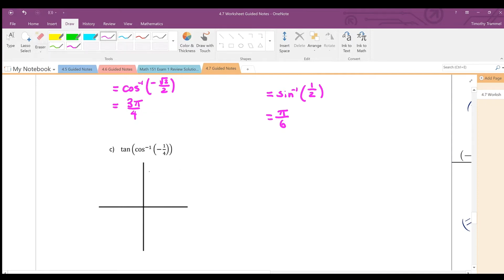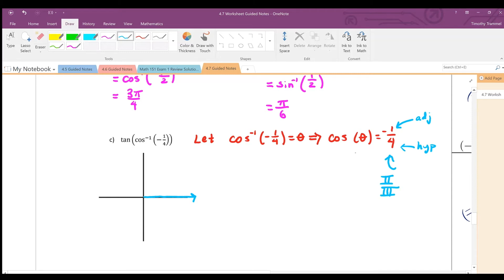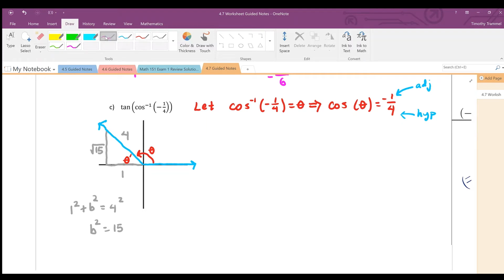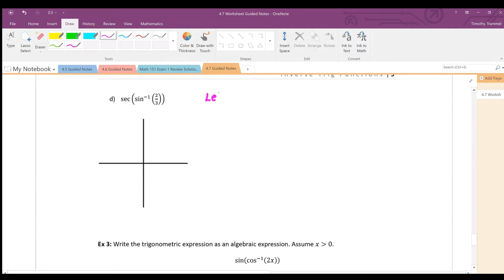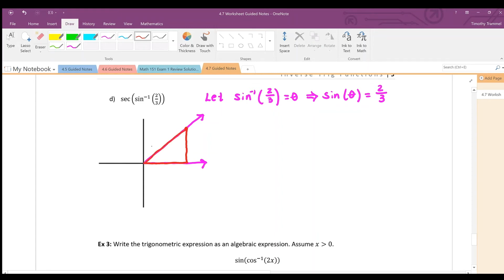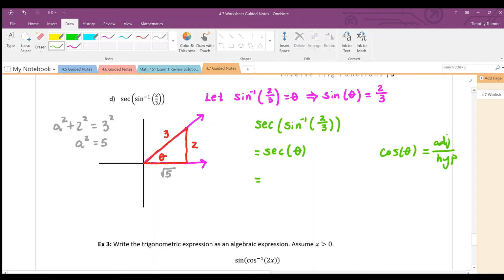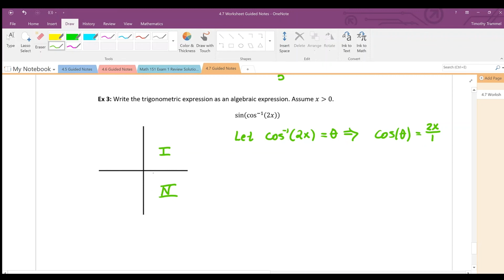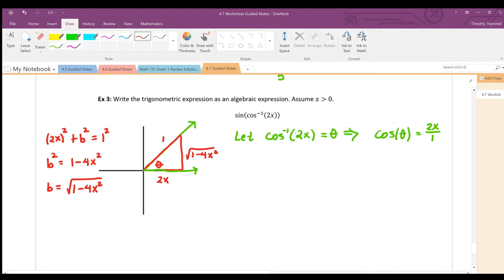4.7 Part 6